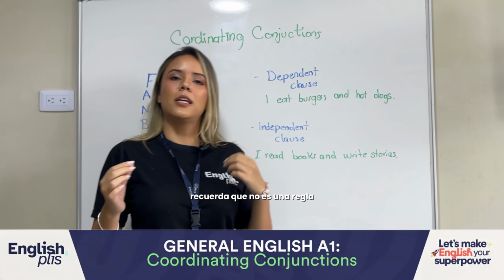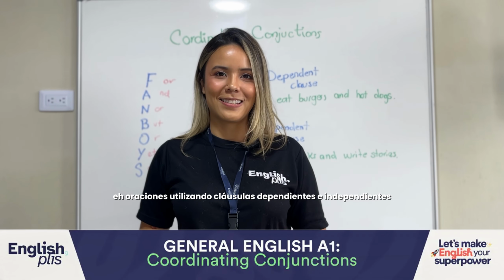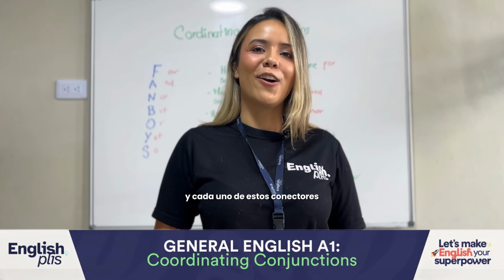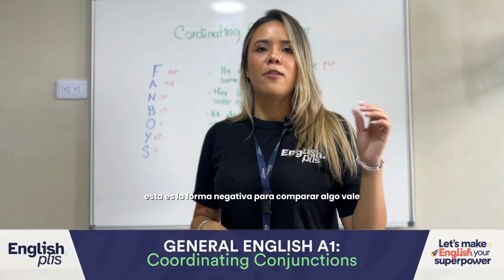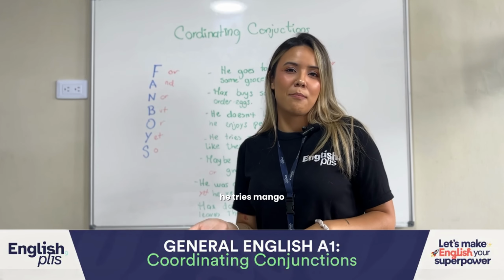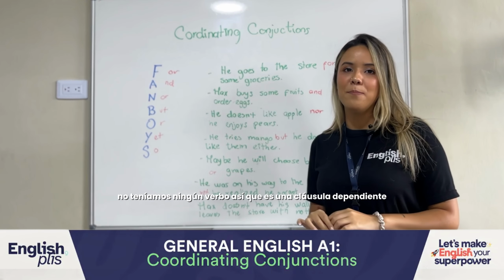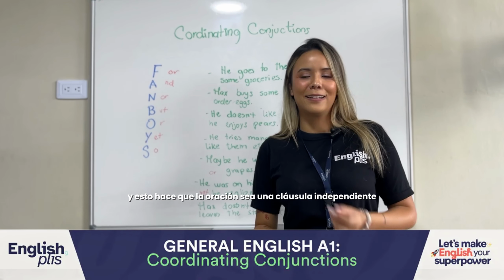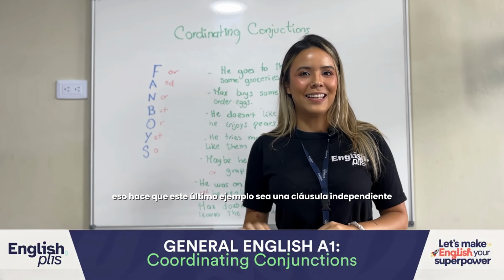¿Cómo unir frases en inglés? - Conectores básicos FANBOYS: For, And, Nor...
¿Sientes que suenas muy robotizado cuando hablas inglés? En esta clase de Inglés General del nivel A1 te enseñamos a usar las Coordinating Conjunctions (FANBOYS) para conectar tus ideas de forma natural.

¿Quieres seguir aprendiendo con English, plis?